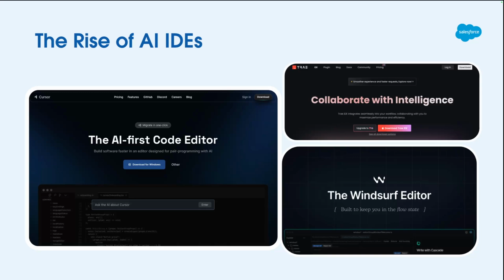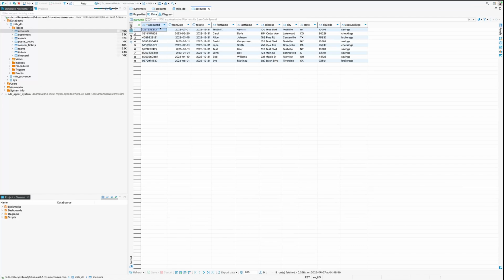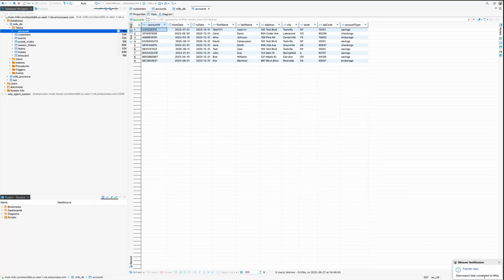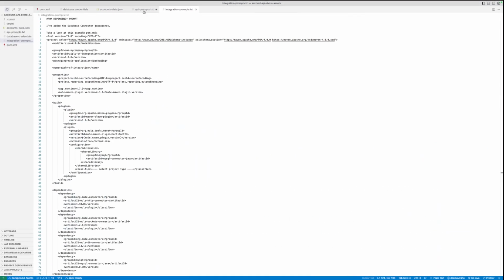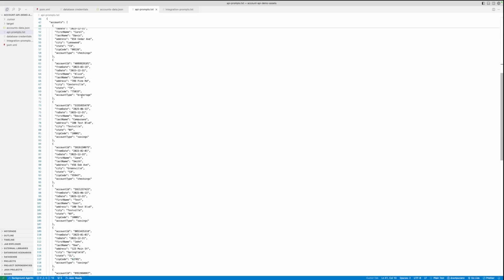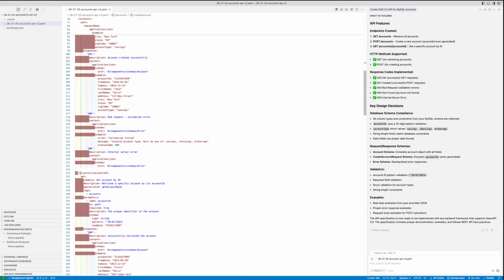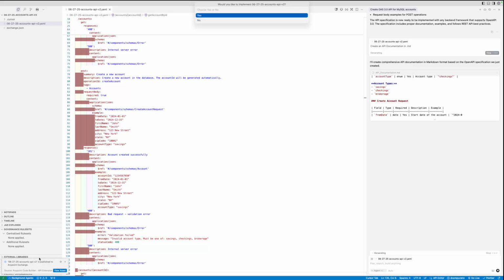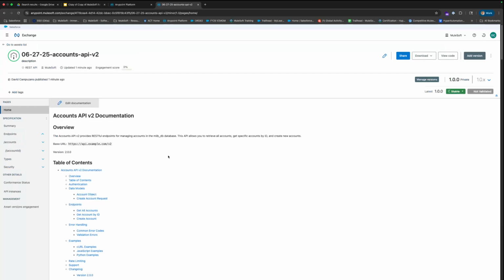MuleSoft + Cursor: How to Design an API for a MySQL Database Using Natural Language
🎥 How to Design an API for a MySQL Database Using Natural Language (with MuleSoft + Cursor)

🚀 Accelerate your API development process — with the power of AI and natural language.

Imagine designing an API spec that connects to a live MySQL database, just by typing your intent using natural language.

With MuleSoft + Cursor AI, it's not just possible — it's fast, accurate, and scalable. ⚡

In this video, I walk through how to:
 🔹 Use AI-driven prompt engineering to generate a complete API spec
 🔹 Build an API that communicates directly with a live MySQL instance
 🔹 Exporting into Anypoint Platform — seamlessly!

Whether you’re a Solution Architect, API Developer, or working in Integration Engineering, this is a game-changer for:
 ✅ Faster API lifecycle management
 ✅ Low-code/no-code prototyping
 ✅ Automated database integration

💬 I'd love to hear how you're using AI or natural language tools in your API or database workflows.

hashtag#MuleSoft hashtag#APIIntegration hashtag#MySQL hashtag#CursorAI hashtag#NaturalLanguageProcessing hashtag#DigitalTransformation hashtag#IntegrationEngineering hashtag#APIDesign hashtag#LowCode hashtag#EnterpriseTech hashtag#AIAutomation hashtag#DeveloperTools hashtag#AnypointPlatform hashtag#PromptEngineering hashtag#TechInnovation